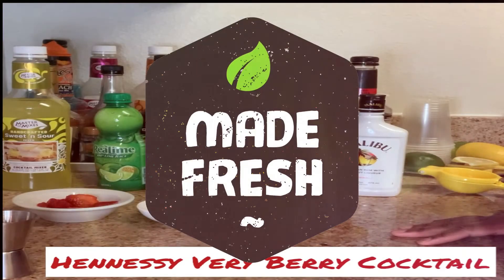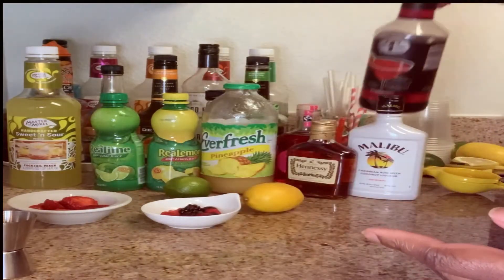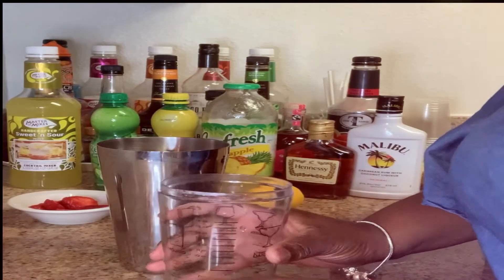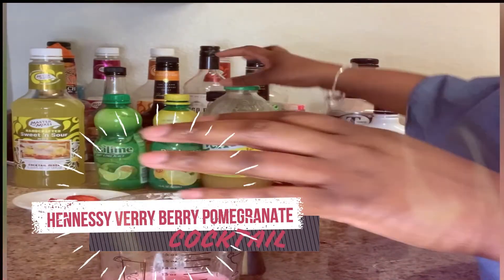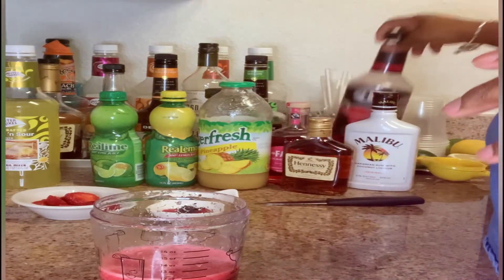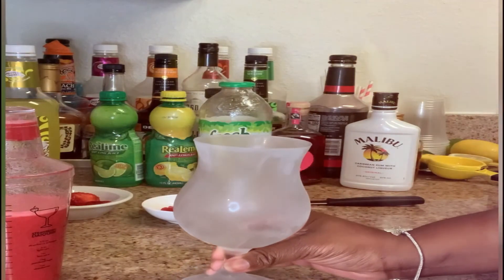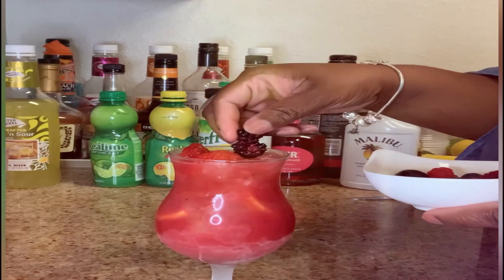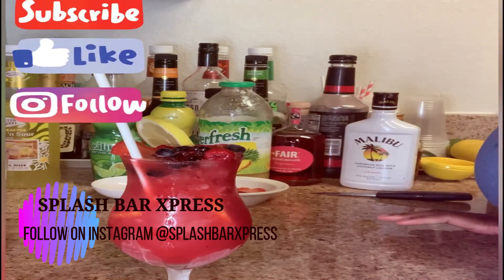"Hennessy Verry Berry Pomegranate cocktail"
A SplashBarXpress signature fruity summer cocktail. Loaded with fresh delicious berries, with a sweet and sour taste (not too sour) mouthwatering flavors that will be dancing in your mouth! Try it out and tag Splashbarxpress on Instagram or Facebook to share your drink experience!

Serving estimate: 2 cocktail glasses

What you’ll need:
1 cup each of blueberries, raspberries, blackberries, strawberries
1 whole lemon juice or (1.5 oz concentrate juice)
1 whole lime juice or (1.5 oz concentrate juice)
1.5 oz pineapple juice
1 oz. pineapple liqueur
1 oz. coconut rum
1 oz. sweet&sour mixer
1 oz. strawberry daiquiri
3 oz Hennessy
Ice

Utensils:
Jigger
Blender/Ninja
Knife
Shaker
Lemon Squeezer
Cocktail glass
Strainer

Chill cocktail glass in freezer. In your blender blend all berries together, strain the berries in a bowl only keeping the juice discard of excess left in strainer. Pour the juice from the berries in a shaker. Cut lemon& lime in half using the lemon squeezer, squeeze the juices from each half into the shaker. Using the jigger pour in pineapple juice, coconut rum, sweet& sour mixer, pomegranate liqueur, strawberry daiquiri, & Hennessy. Put the top on shaker, shake cocktail for about 10-15 seconds. Take chilled glass from freezer fill half way with ice garnish inside with lemon half slices, full glass with ice to the rim. Pour cocktail over ice, garnish with blueberries, 1 blackberry (cut into small pieces), strawberries, raspberries. Serve